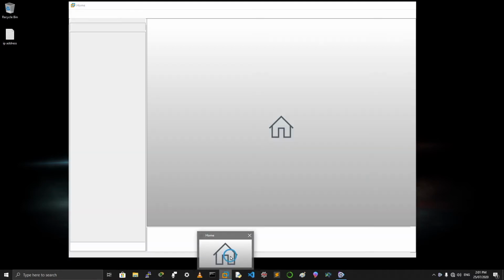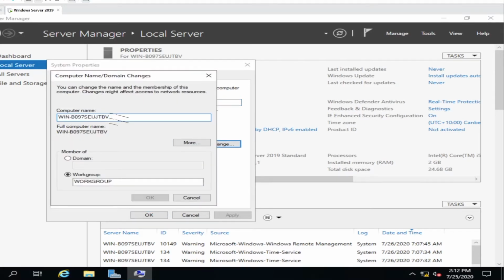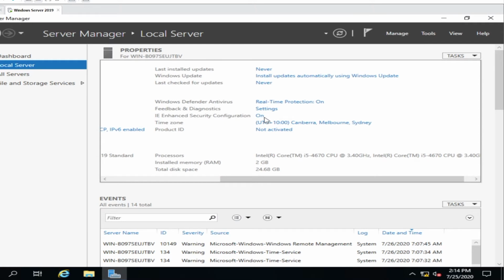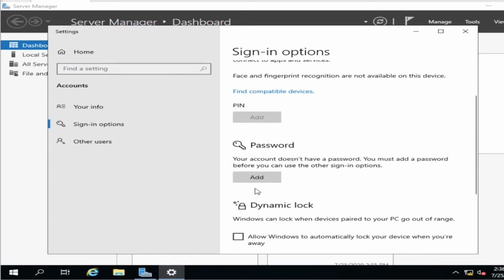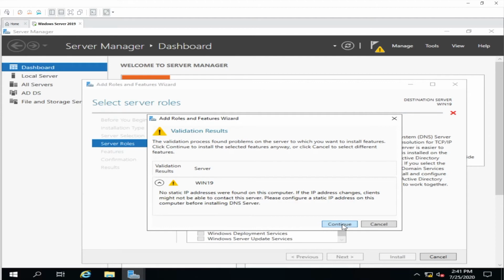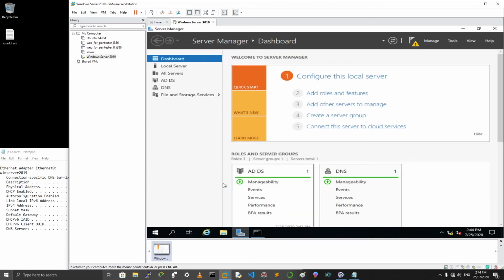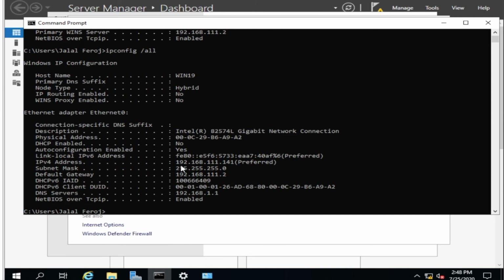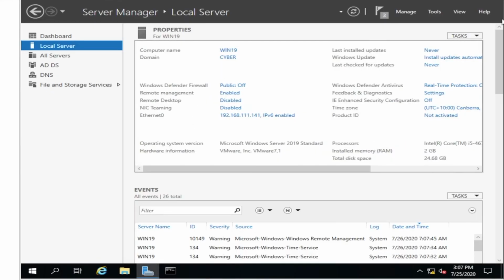Windows Server 2019 installation and configuration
Windows Server 2019 installation and configuration on VMWare work station